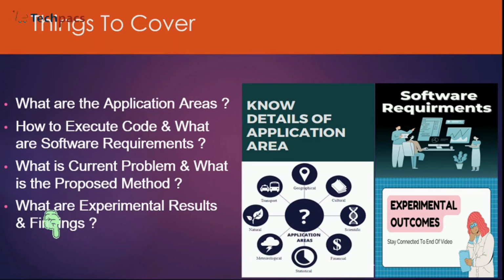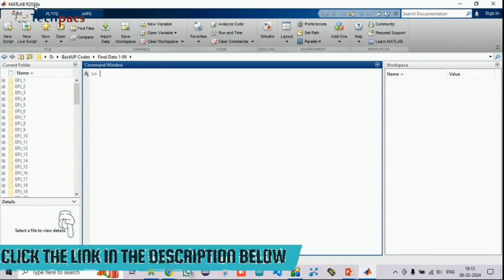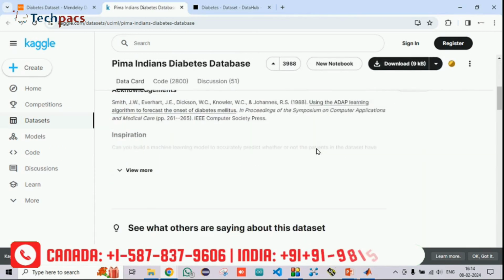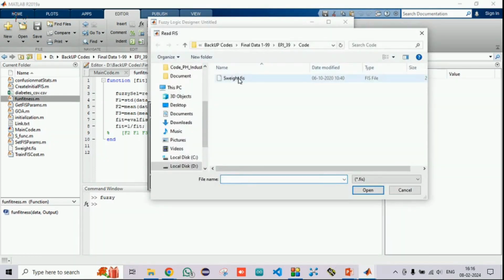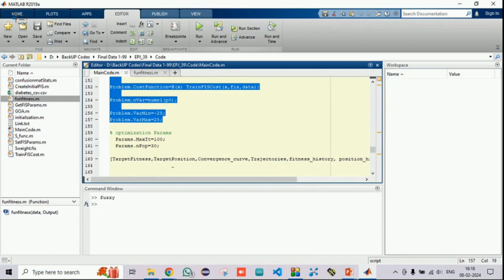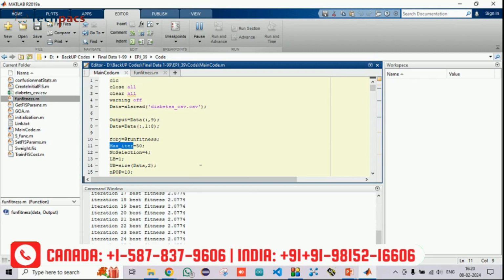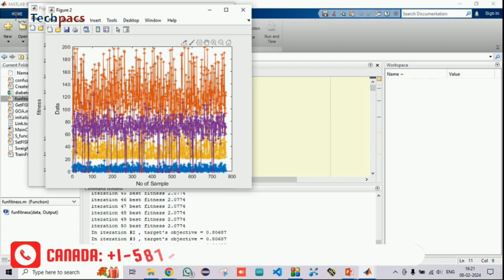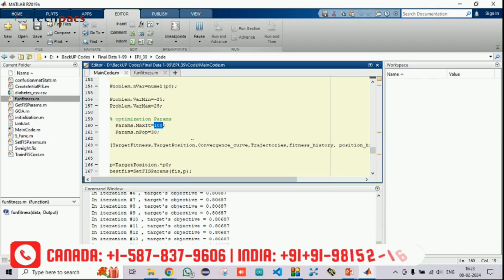Leveraging ANFIS and GWO for Improved Prediction to Predict Diabetes for Improved Healthcare.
This video is about the Optimizing Diabetes Prediction using ANFIS and GWO Algorithm for Improved Healthcare. In this video you will see the working model and detailed description of this project.

Develop a dynamic diabetes prediction model using ANFIS and GWO algorithm for improved healthcare. Enhance accuracy and adaptability with innovative technology.